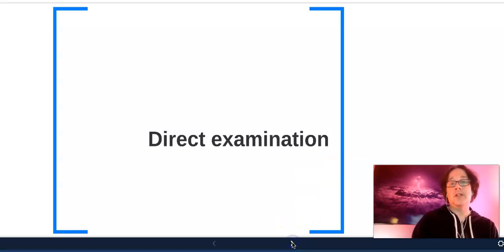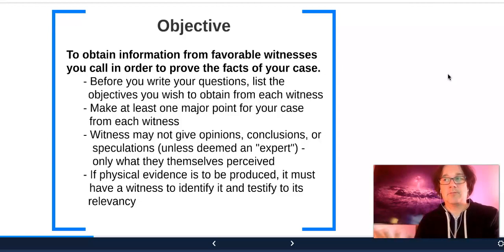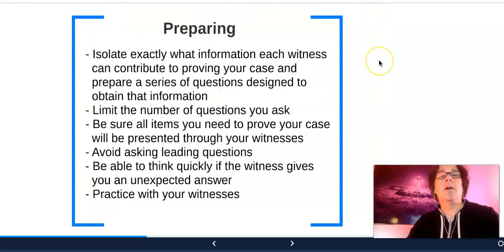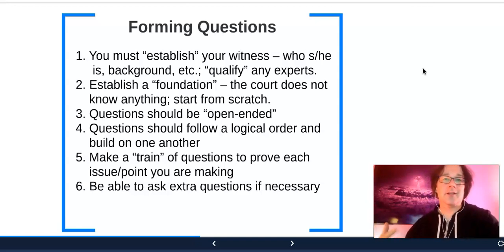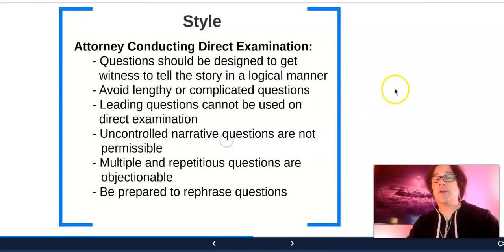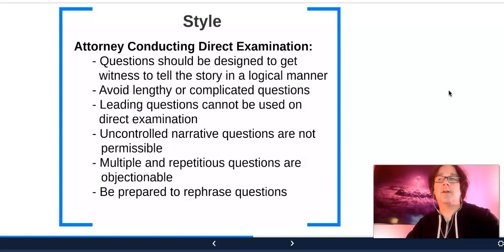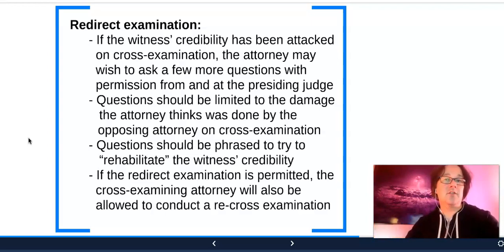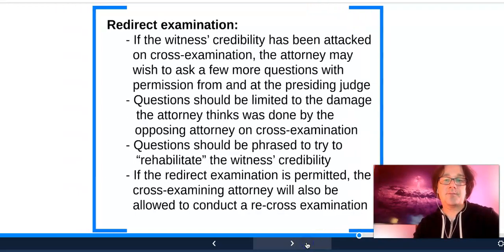Mock Trial - Direct Examination